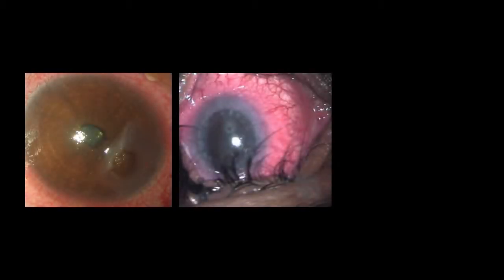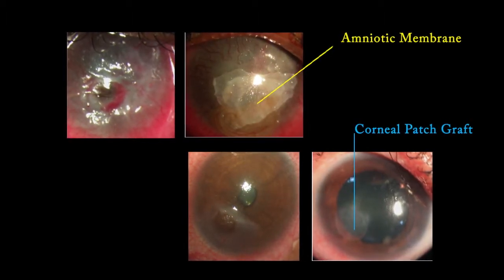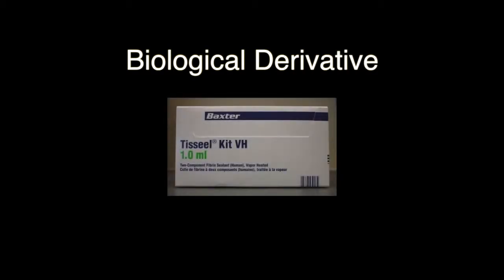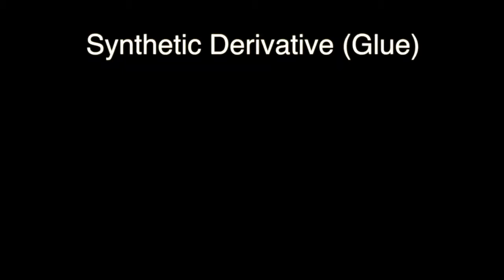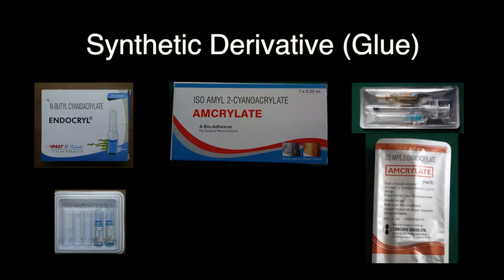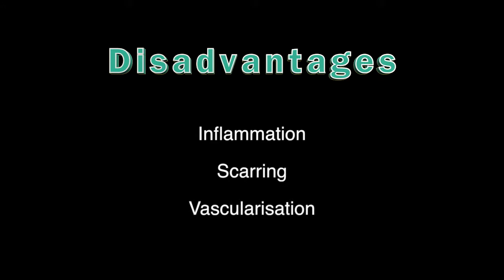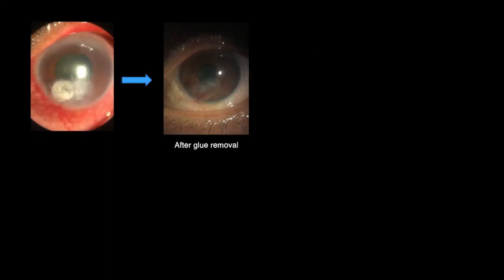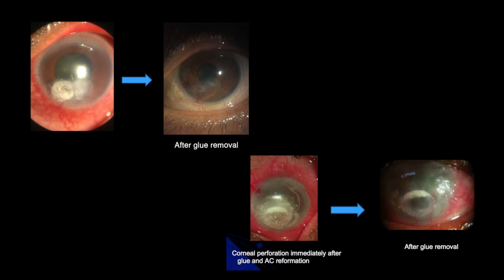Corneal perforation- Tissue adhesive to the rescue: Dr.Vinay S.Pillai